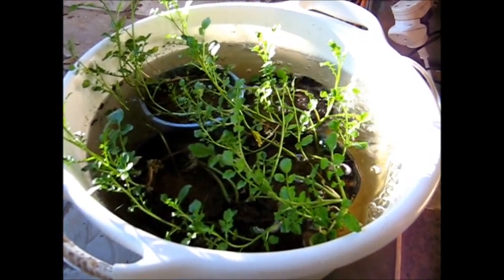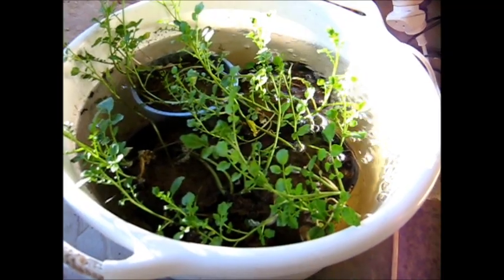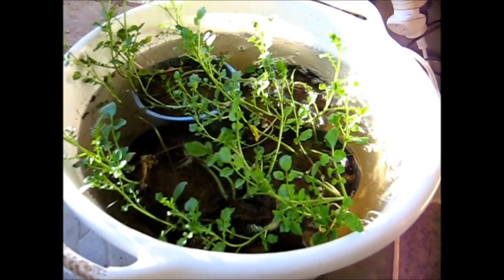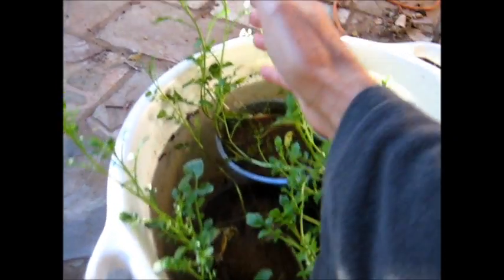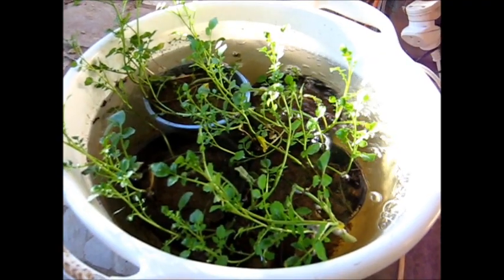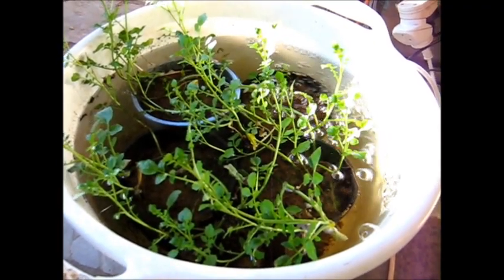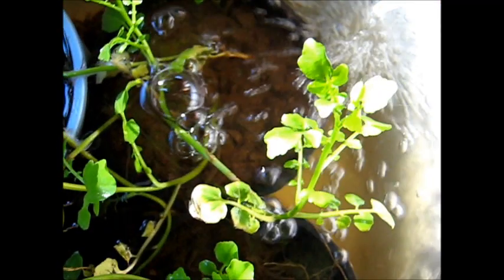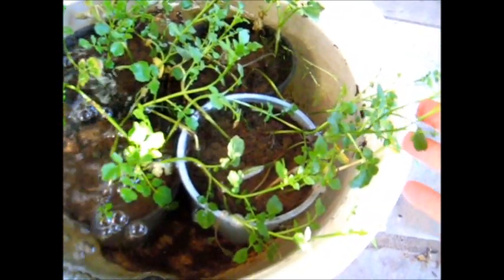Growing Watercress in the Bathtub? ◔_◔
l can finally declare my watercress-growing experiment 100% successful!! (I kick myself, now, for not knowing about it sooner, as I could've been growing my own healthful and delicious watercress leaves, at home, for years and years!)

Some weeks ago I set up some watercress to grow, in a large basin of water--half flat spring water, and half tap water. It's done very well, and is now growing up and over the sides of the basin.

It should now be possible for me to do this on a larger scale. In theory, I can now produce fresh watercress in my bathtub, as there is quite enough light in the bathroom. Since flat springwater is so expensive,  I could add a teaspoon or two of garden lime to the water in the bathtub. That should keep it nice and alkaline, as watercress, in nature, flourishes in "chalk streams"--the water run-off from limestone quarries. The aquarium pump and airstone I have, at present, would be of quite sufficient size to keep the water in a bathtub fresh, aerated and non-stagnant.

Maybe I'll get an old bathtub and put it on the verandah? The fibreglass ones they make, nowadays, are light and easy to carry. Elsewise I could set up a heavy old enamelled metal bathtub in the garden somewhere. A solar-powered pump would mean no electricity co$t$ whatsoever!

Remember:

Watercress requires sufficient light.

It prefers alkaline conditions. So use non-carbonated spring water available from your supermarket. (I have used 100% springwater successfully, but even 50% springwater would probably be okay--making up the other 50% with tapwater.) Or experiment with small amounts of garden lime added to the water.

Watercress enjoys circulating water. So use an aquarium pump and air stone to circulate the water and keep it fresh and aerated. Solar-electric pump means free electricity!

Plant the rooted pieces of watercress--available from your supermarket--in pots of coarse sand or gravel. You can also put some large pebbles under the pots to increase water circulation underneath a little. (BTW, some Asian shops sell true watercress seeds in their gardening seeds section.)

Submerge pots in the spring water. The plants will be anchored by their roots in the pots; but will be happily growing ABOVE the water. Just as they do in streams.

Do NOT allow watersnails into your watercress pond, as they can carry liverfluke, which are harmful to humans. So no grabbing watersnails from your aquarium and adding them to the watercress tub! (I found a live SLUG in the bunch of watercress I bought from Woolworths, last week! And slugs, snails and watersnails can carry fluke which are harmful to humans if ingested!)

It's fun to try this, anyway. So get the kids to have a go! (And remember, watercress contains more  vitamin C than oranges; more calcium than milk; and more iron than spinach!)